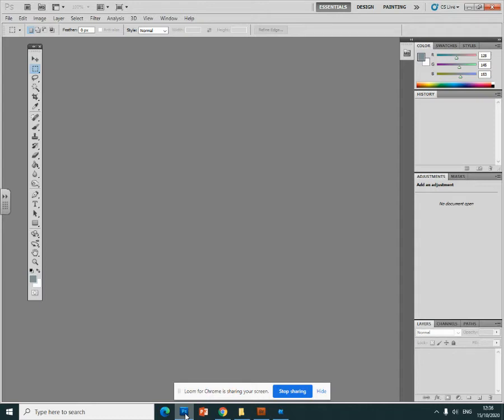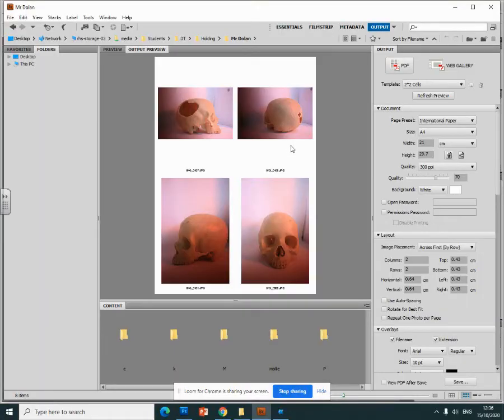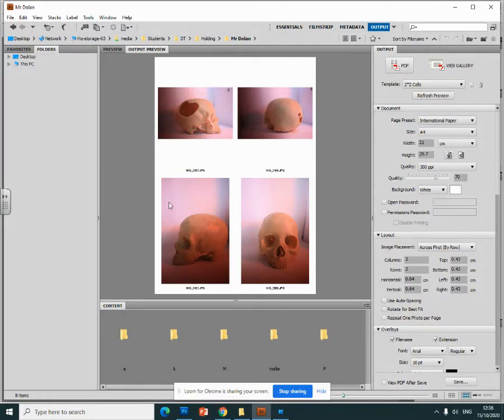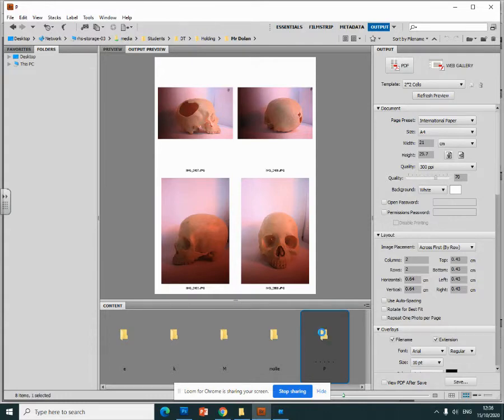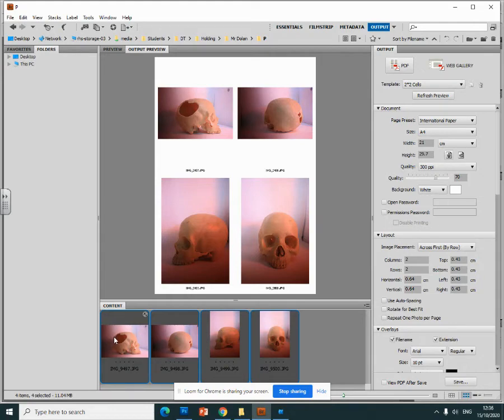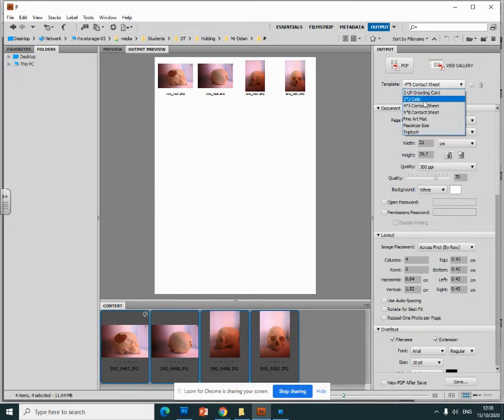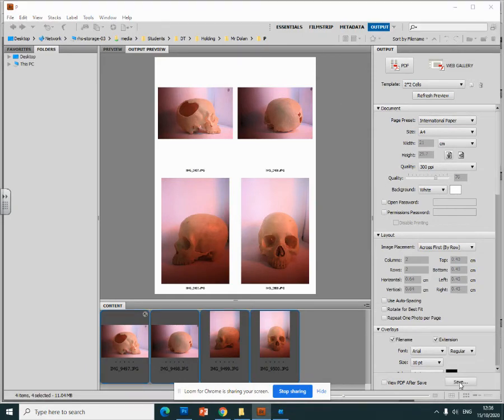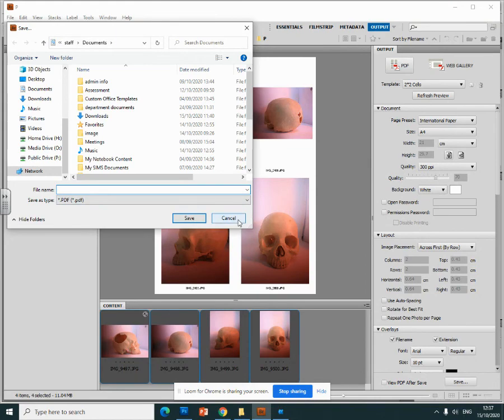How to create a contact sheet in adobe bridge the easy way.